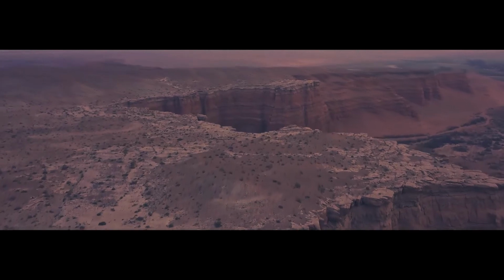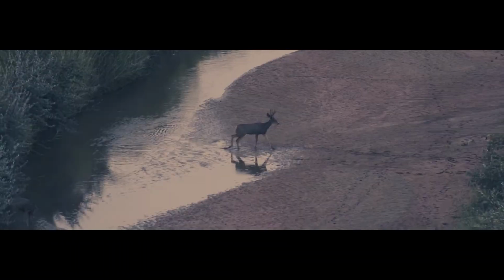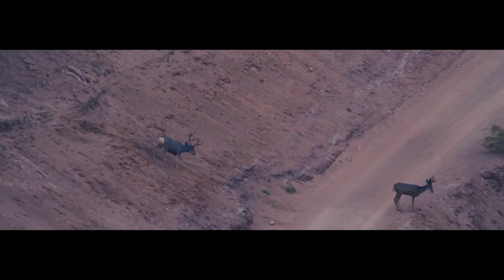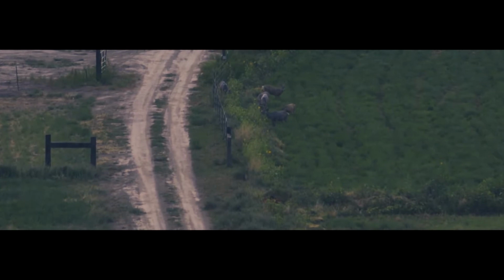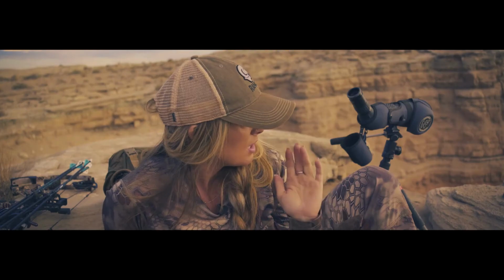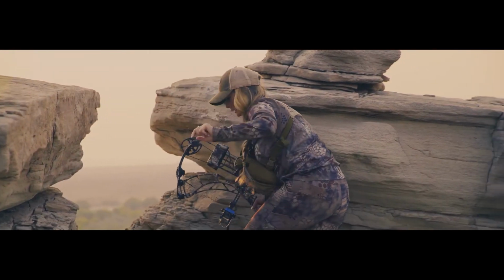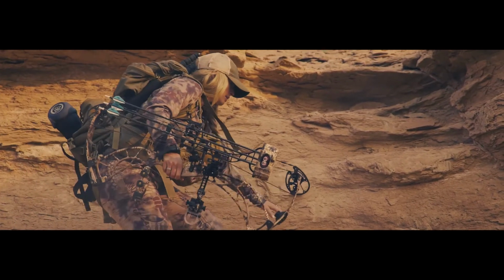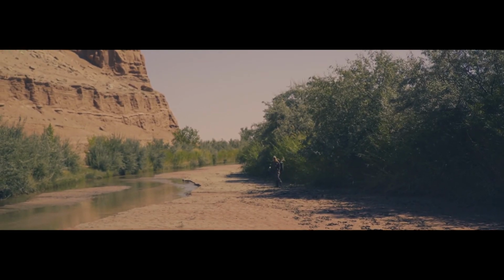Mule Deer Hunting Video by Archery at Utah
HuntingTwist: Mule Deer Hunting Video by Archery at Utah. In the most recent scene of Pursue The Wild, Hunters, Whitetails, and Conservation, Kristy Titus dares to Kansas in the quest for whitetail deer. During the scene, she returns a look to the mid-1900s, the place whitetail deer populaces were quickly declining.